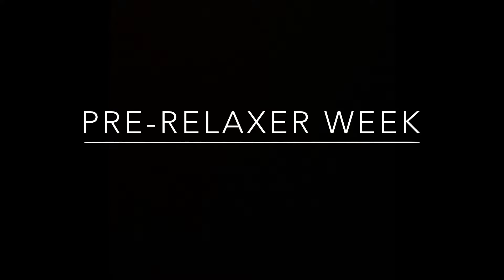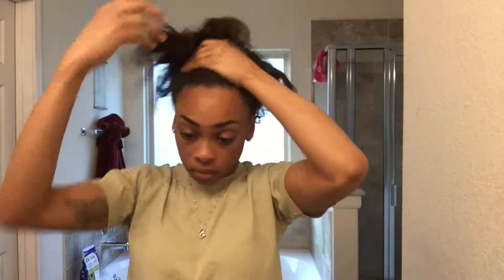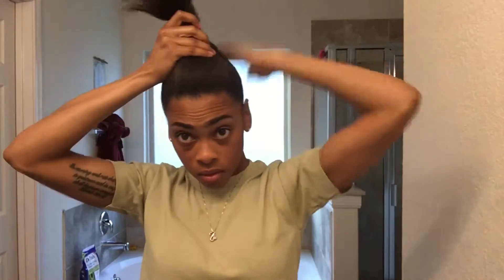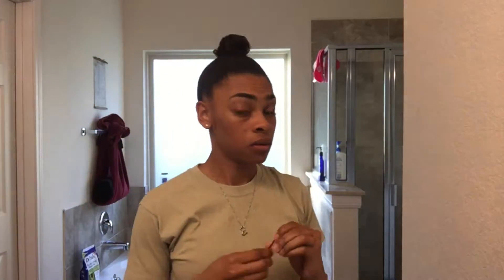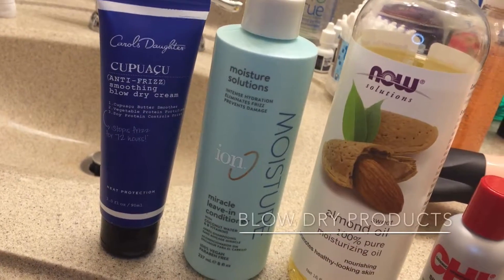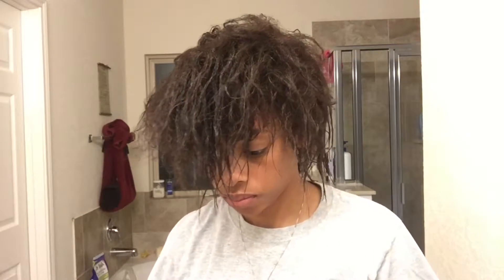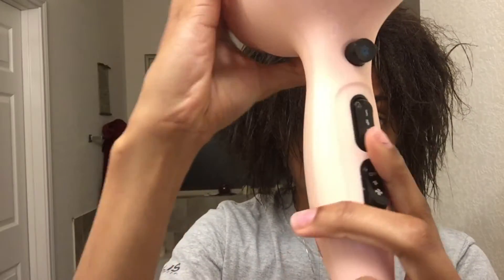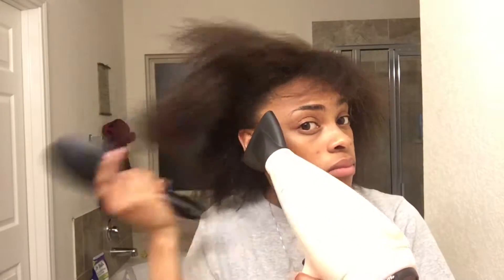PRE-RELAXER WEEK | DETAILED| Everything that I do the week before I relax my hair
How I prep my hair the week before my relaxer!